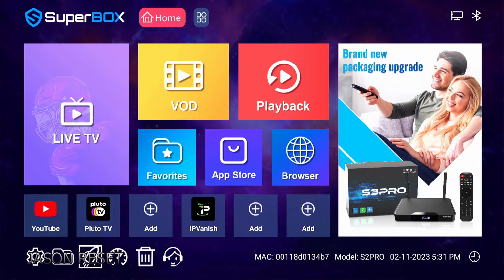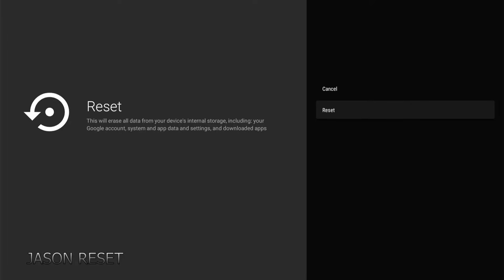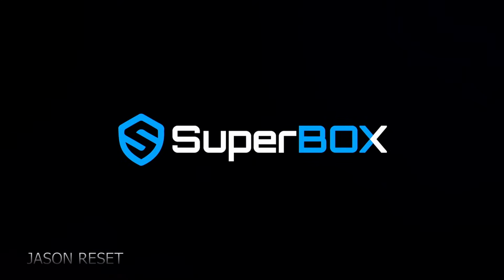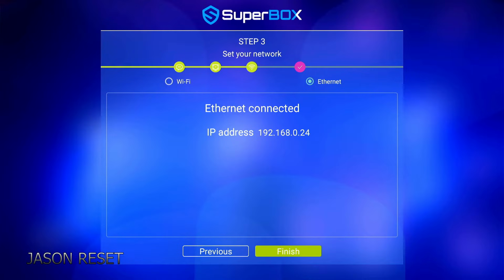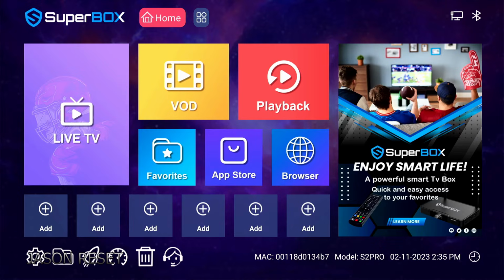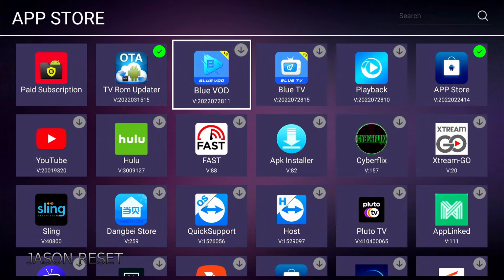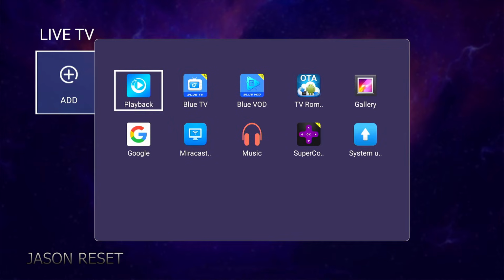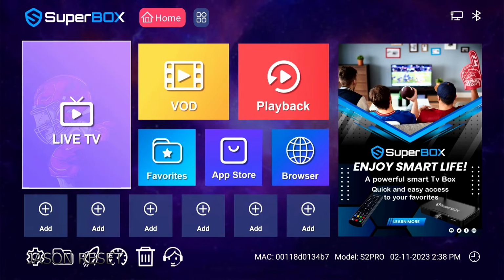How To Factory Reset SuperBox S3Pro - S2Pro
In this video I will show you how to factory default your Superbox S3pro / S2Pro.